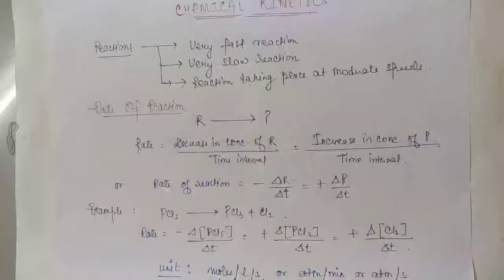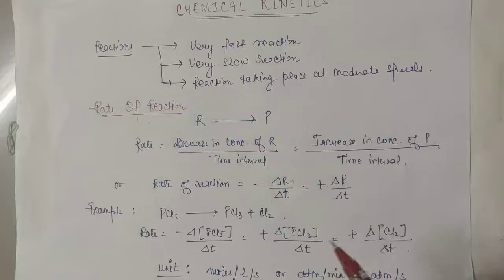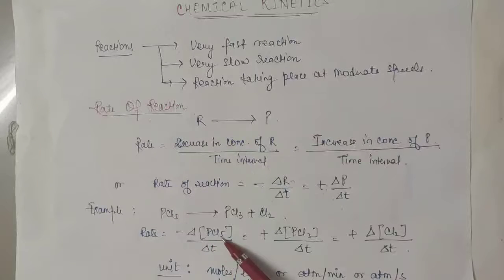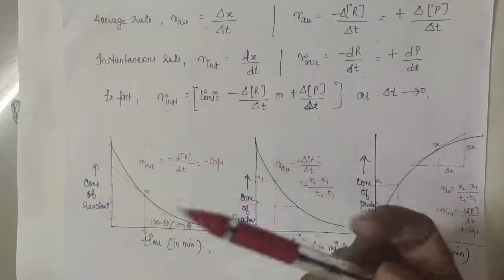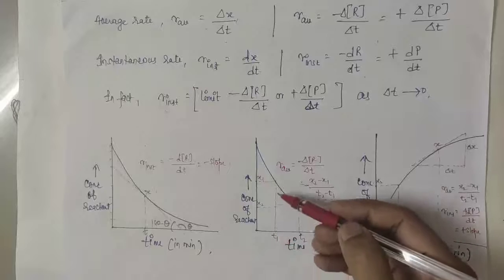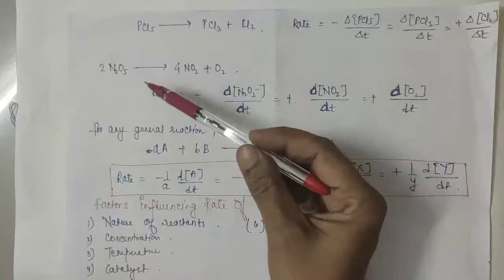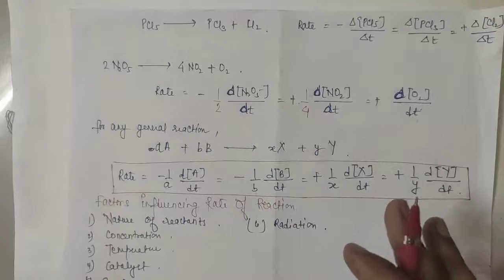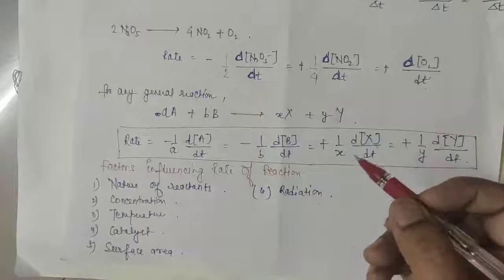Rate of reaction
reaction rates and factors influencing rate of reaction